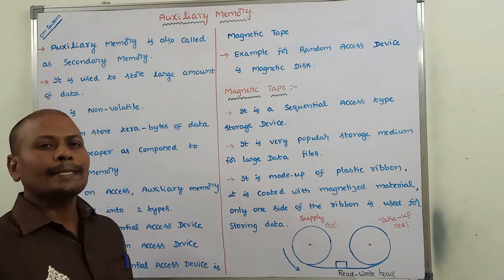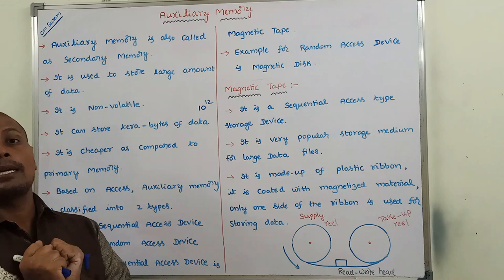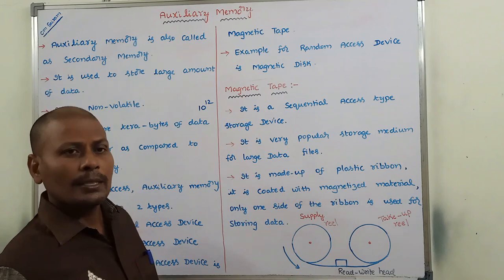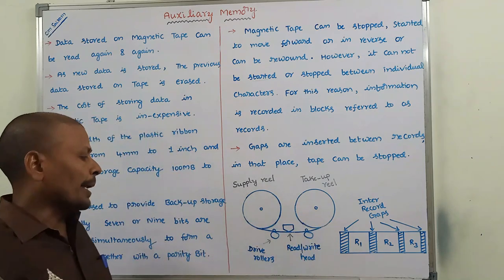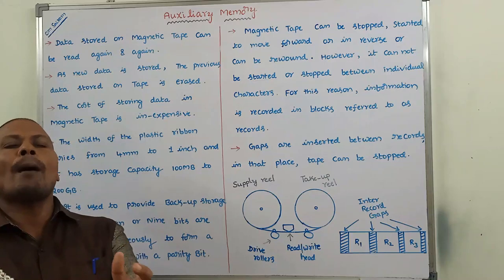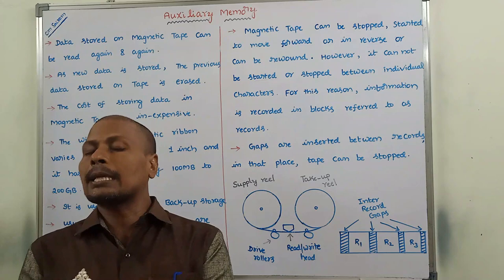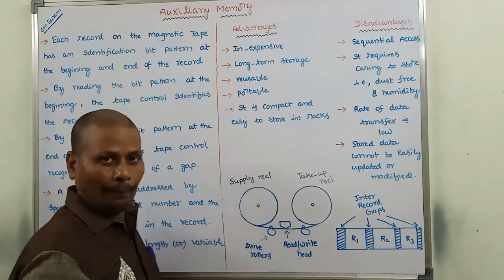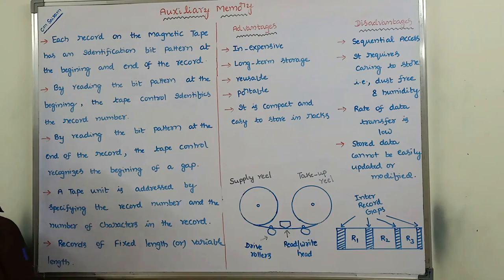Auxiliary Memory || Magnetic Tape ||Secondary Memory || Secondary Storage devices || CO || CA || COA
in this video, we have to discuss Auxiliary Memory. It is also called Secondary Memory and used for storing the programs and data permanently. In Auxiliary Memory, Two types of devices we have to use: Magnetic Disk and Magnetic Tape. In this video we have to discuss   about Magnetic Disk in Auxiliary Memory

Auxiliary Memory
Auxiliary Memory in Computer Architecture
Auxiliary Memory in Computer Organization
Magnetic Tape
Magnetic Tape in Computer Architecture
Magnetic Tape in Computer Organization
Magnetic Disk in Computer Architecture
Magnetic Disk
Magnetic Disk in Computer Organization
what is auxiliary memory in computer architecture
define auxiliary memory in computer architecture
types of auxiliary memory in computer architecture
what is the auxiliary memory
Secondary Storage devices
Secondary Memory
CO
CA
COA